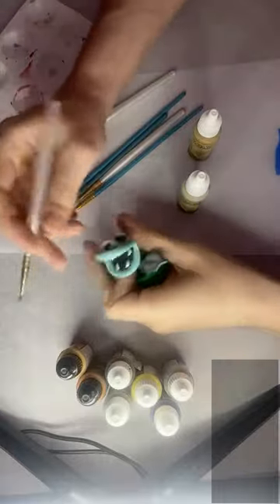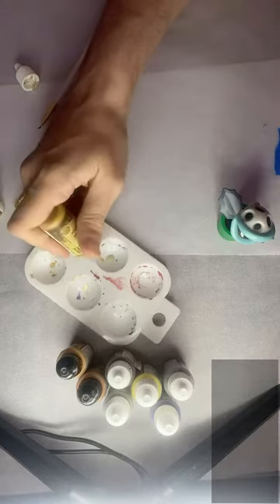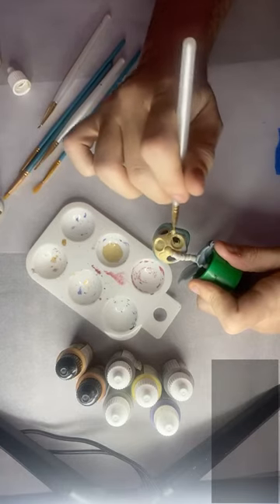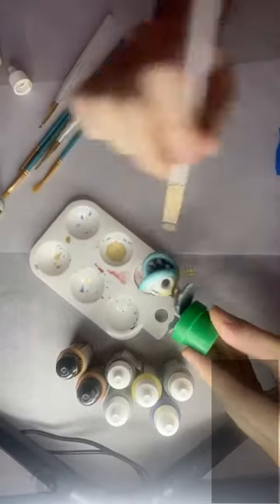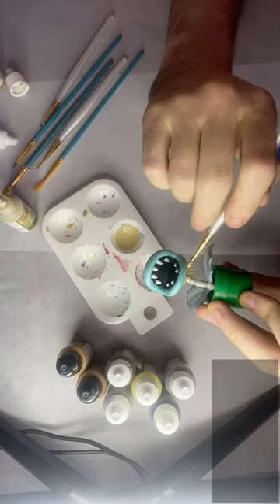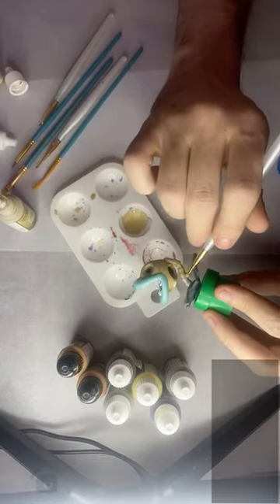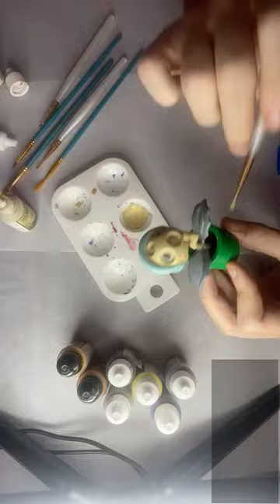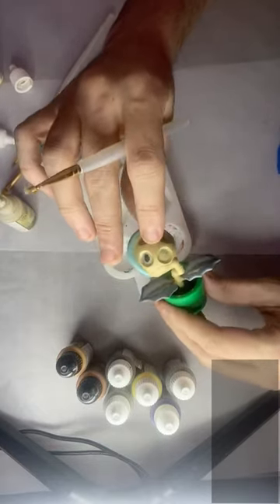Color Me Unimpressed - Painting a Parched Piranha Plant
I like to paint little toys and stuff from time to time. annd I’ve got this grab box toy of a Dry Piranha Plant from the Super Mario video game franchise. I just don’t like the color palette, and it sounded fun to give it a makeover.